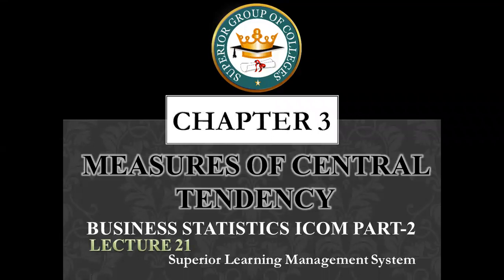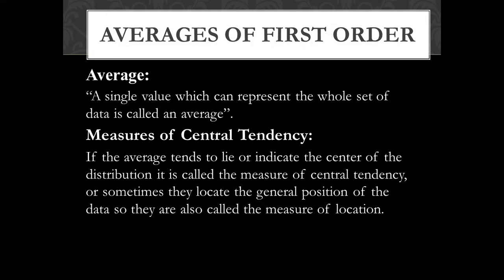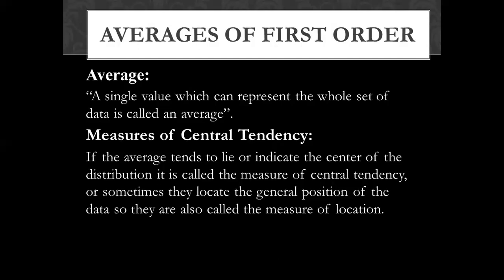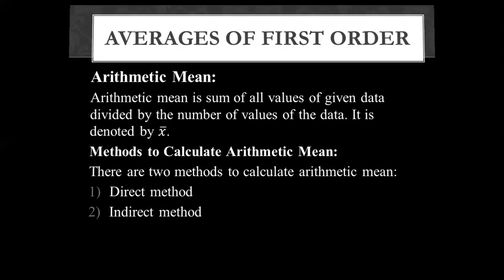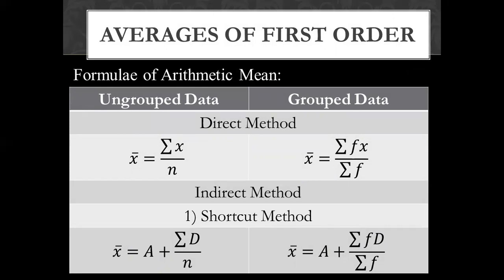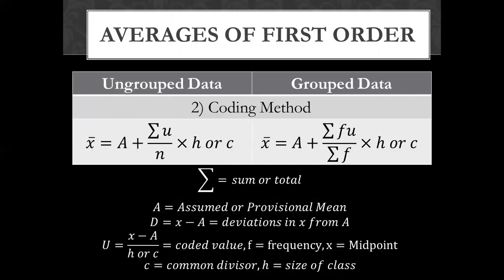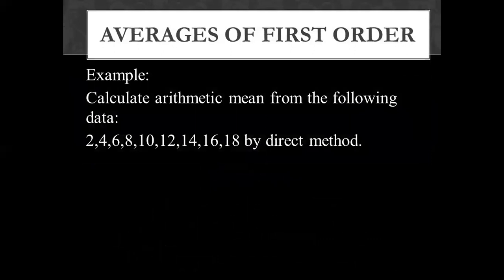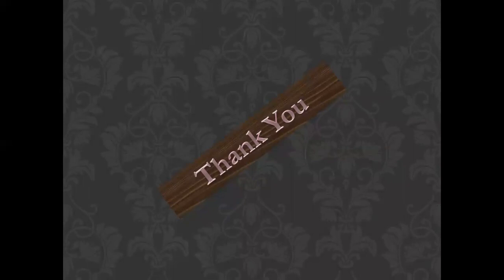Business Statistics Part 2 Lecture 21